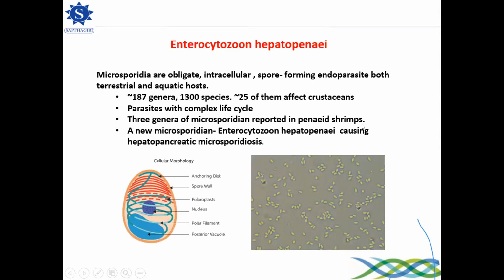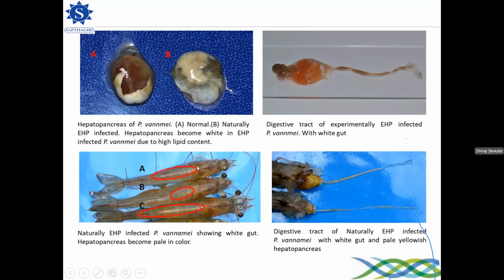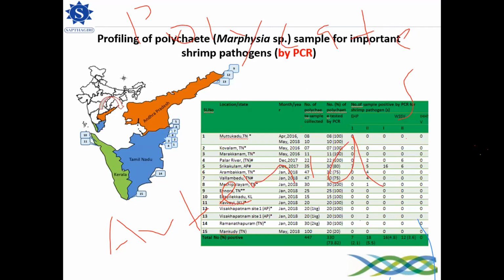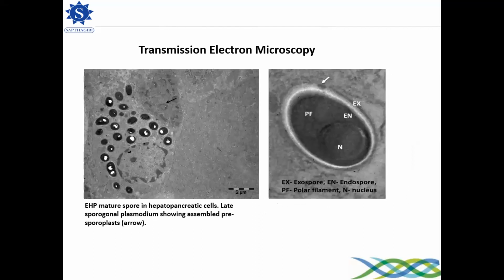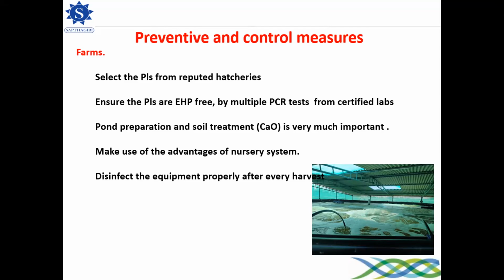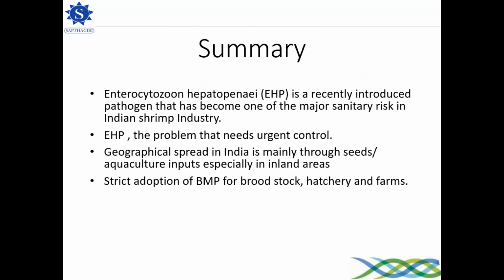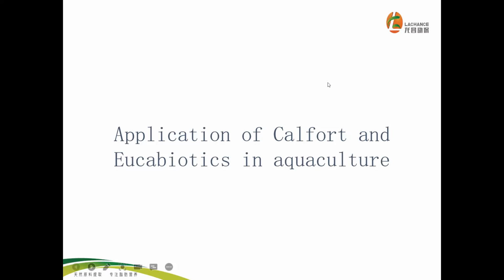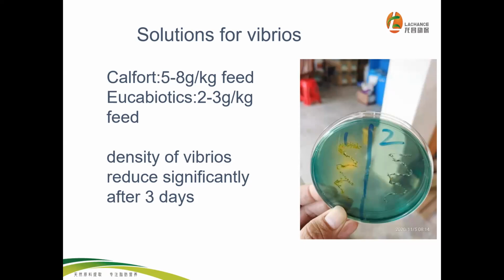EHP | Transmission, definition and prevention and control measures | shrimp farming | shrimp pond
In this webinar, we have invited Navaneeth to explain the spread, definition and prevention and control measures of EHP.